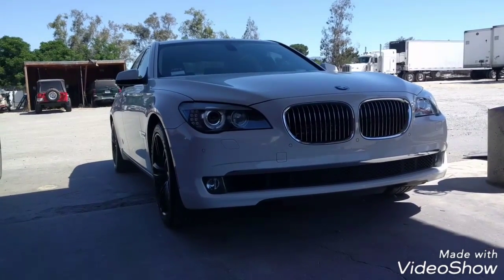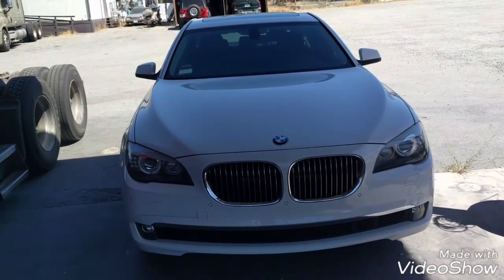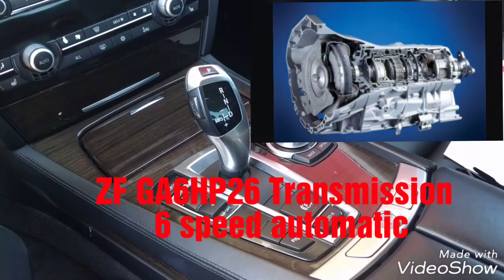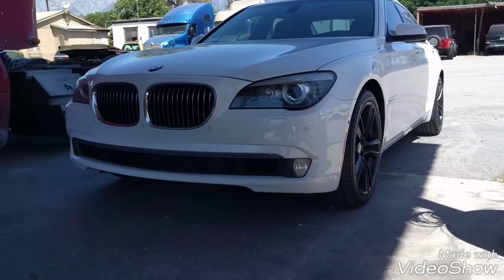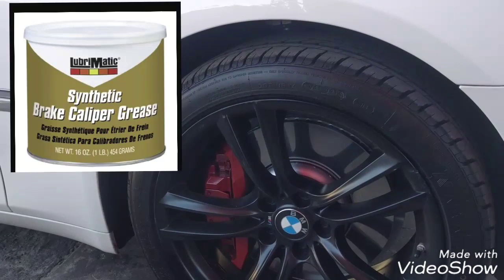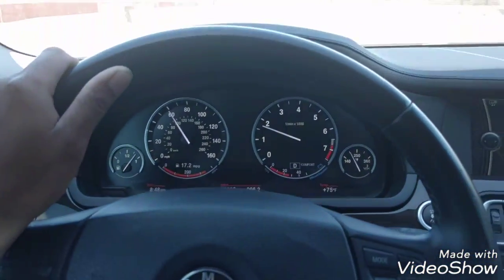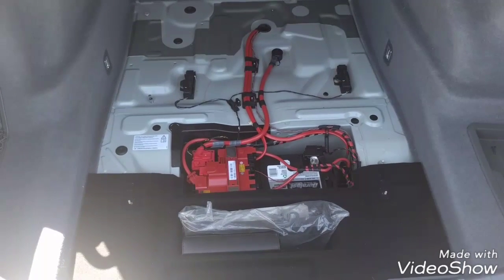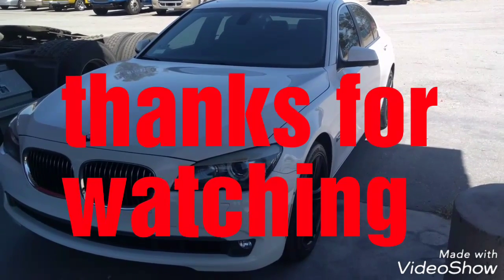2009 - 2012 BMW 750i 750Li BMW F01 F02 common problems ( N63 engine )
please, write your full name, YouTube id account and City/State so I can give you a special thanks on my newest video.
This is pre-facelift BMW F01, the facelift BMW F01 may have different problems or very similar.

The engine problems are going to be the same for all the BMW with the N63

Do a good maintenance to your BMW so if can last longer on the road